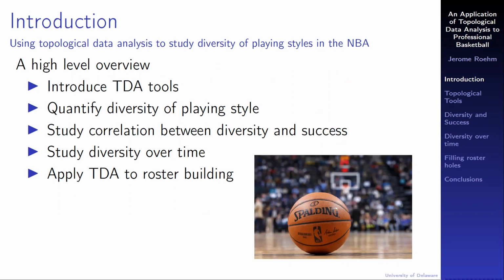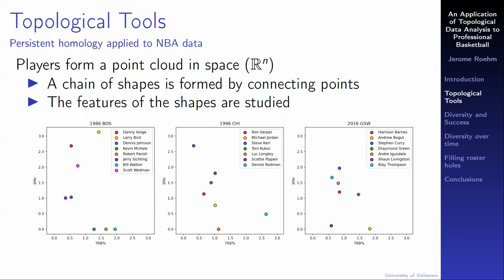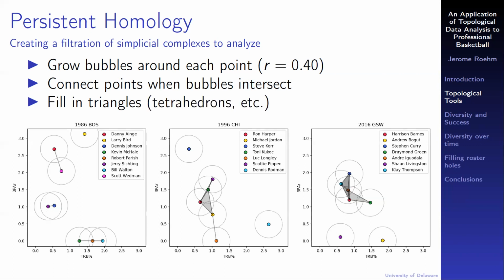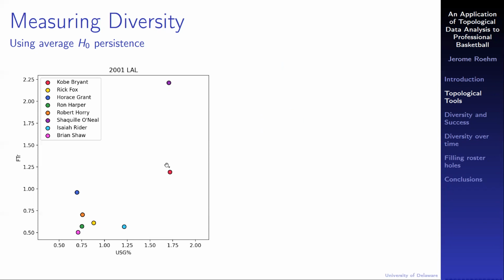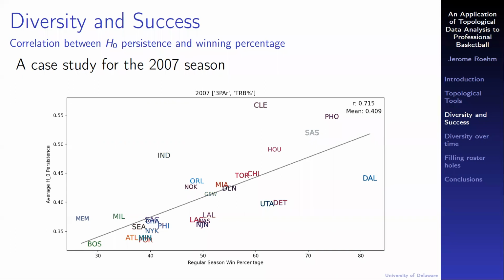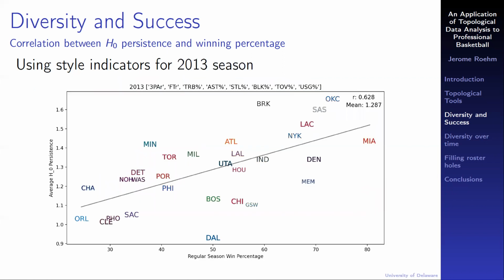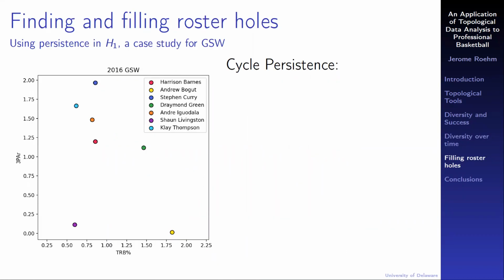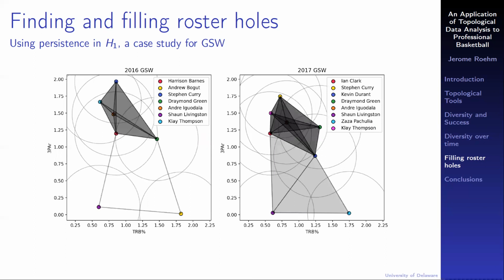An Application of TDA to Professional Basketball [Jerome Roehm]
This video uses topological data analysis to explore and quantitatively measure diversity of playing styles in the NBA. We investigate if diversity leads to success, if diversity has changed over time, and how topological data analysis can help teams build their rosters.

This tutorial was contributed as part of the WinCompTop+AATRN Tutorial-a-thon in Spring 2021